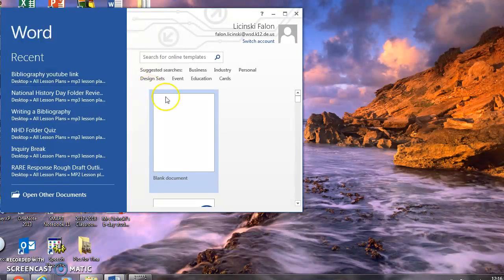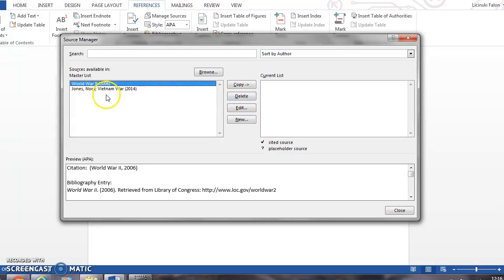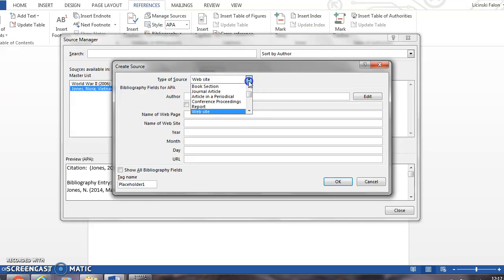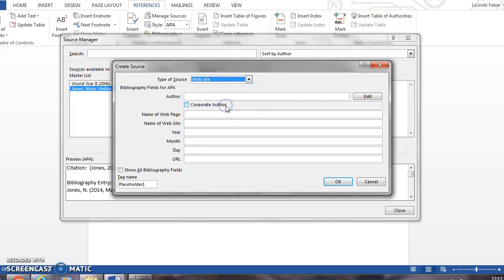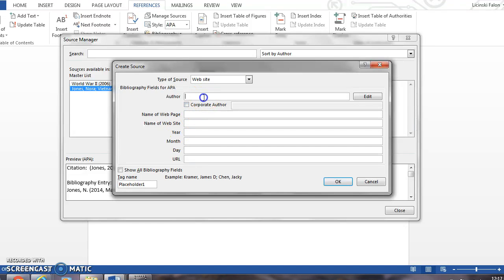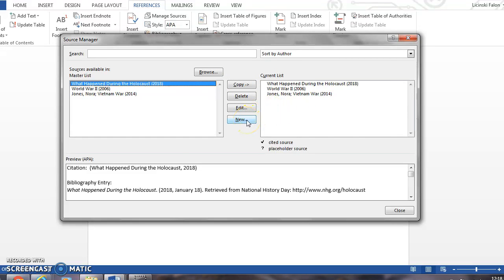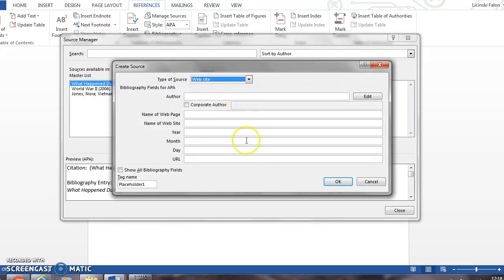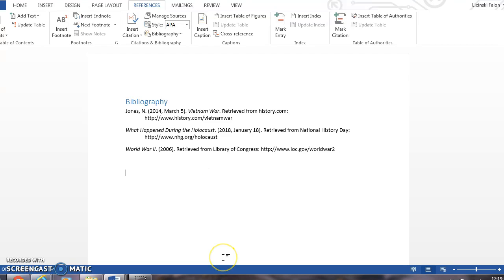How to Create a Bibliography with Word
A short description for students to help create bibliographies using Microsoft Word 2010